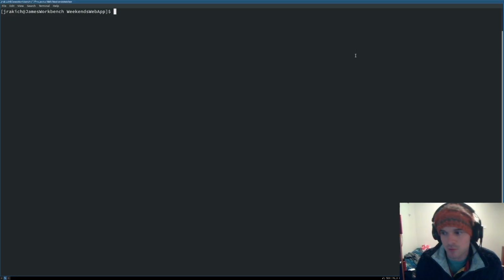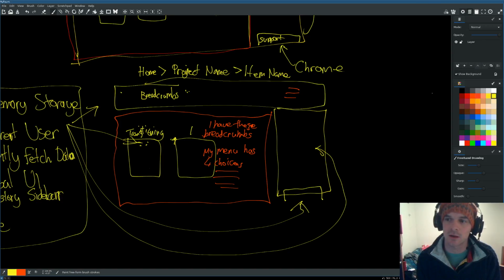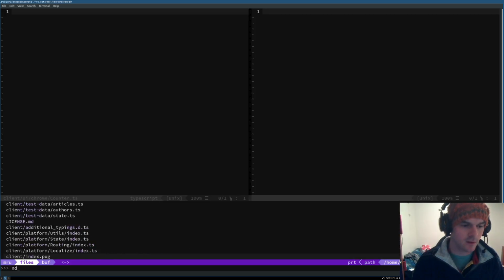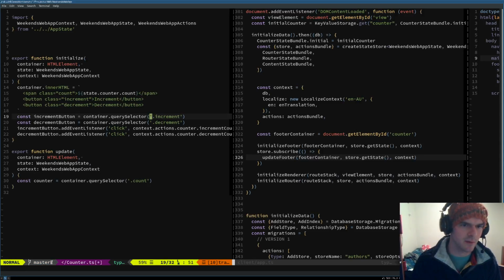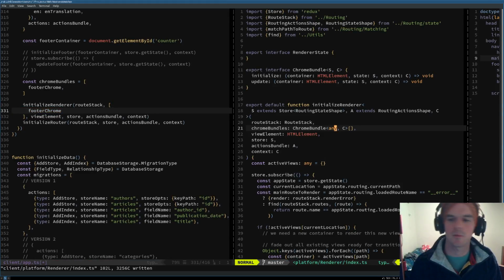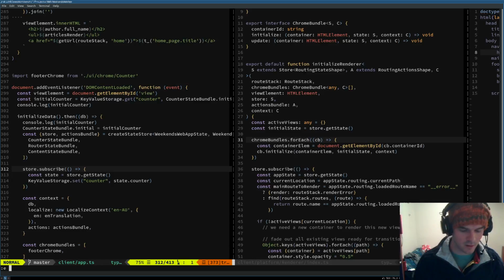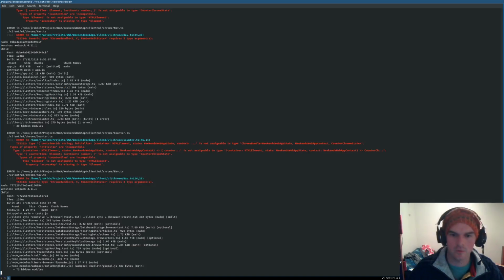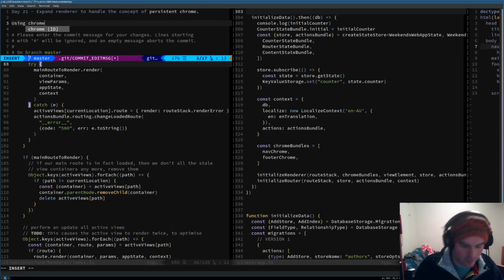Weekends Web App - Day 21 - Rendering for Real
We take a second look at our renderer and begin to make improvements that will allow it to handle persistent application UI (sometimes known as chrome) as well as the views it currently looks after. This manifests in a simple Chrome Bundle concept that allows us to use whatever rendering framework we want within the bundle, or no framework at all.